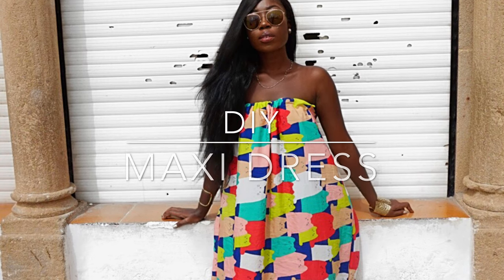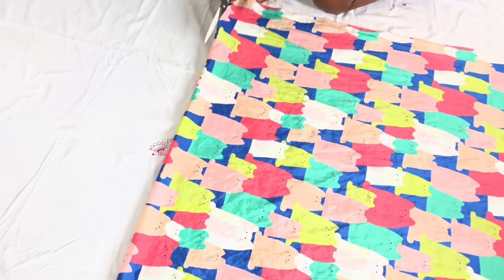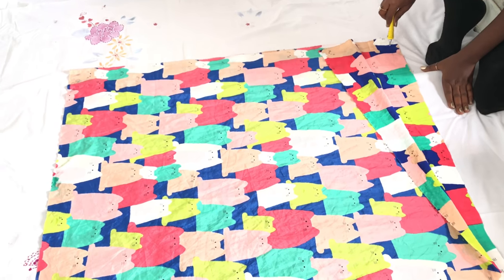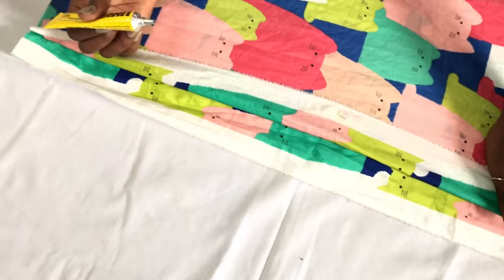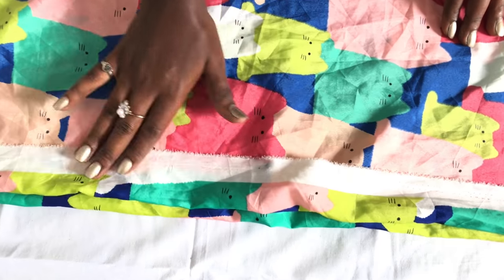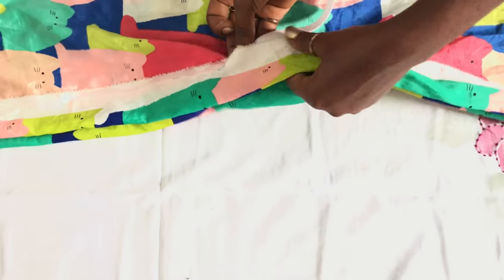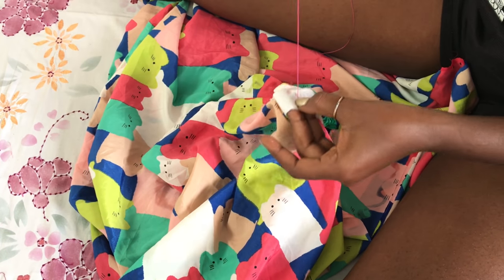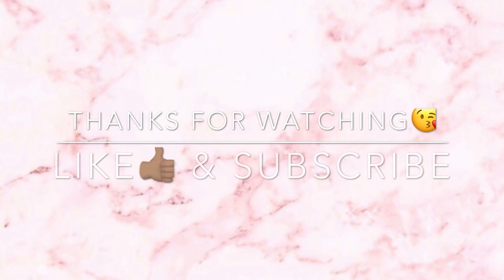DIY MAXI DRESS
How To DIY : MAXI DRESS